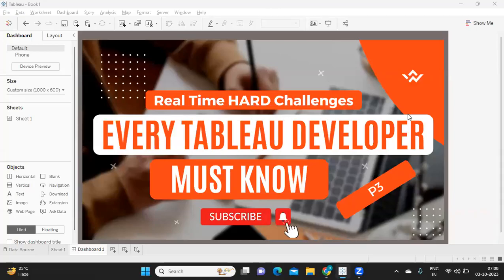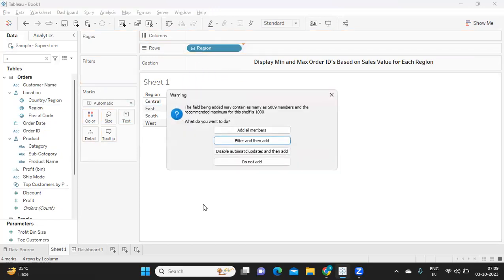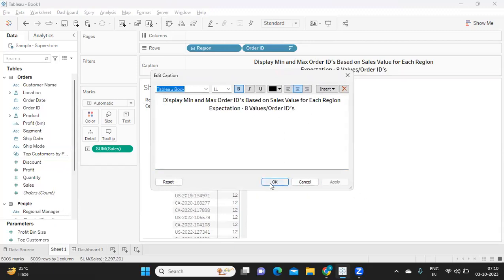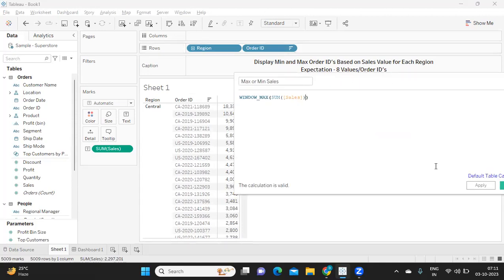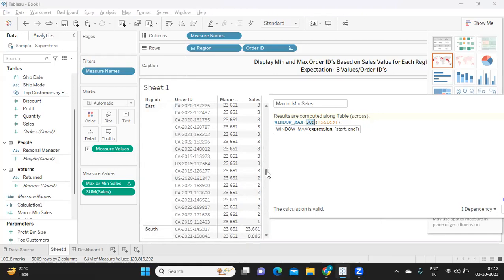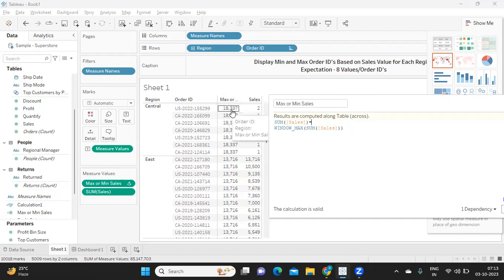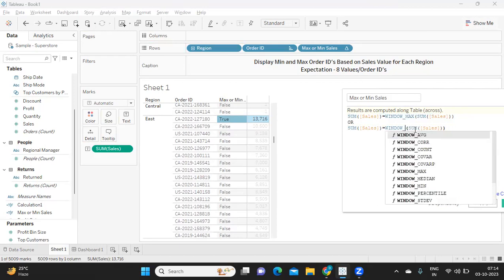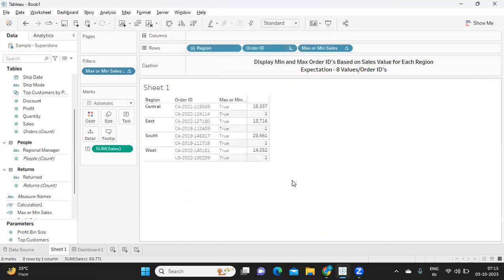Mastering Complex Real-Time Tableau Challenges|P-3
Hello Everyone In this video we will solve
realtime. As a developer we are required to write and solve complex scenario in realtime in tableau
1. Finding Max and Min Order ID based on their Sales for Each Region.

tableau interview
tableau training
tableau certification
tableau server
tableau lod
sql interview questions and answers
xpressurdata
tableau projects